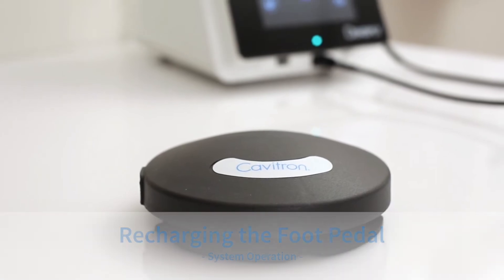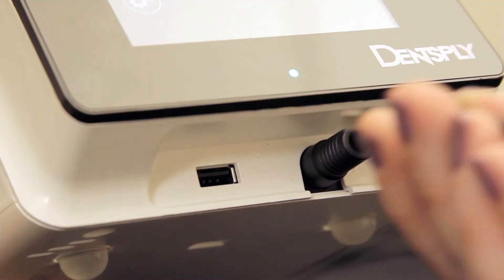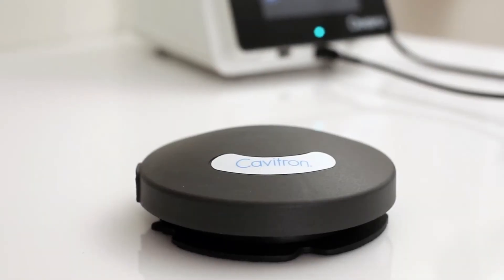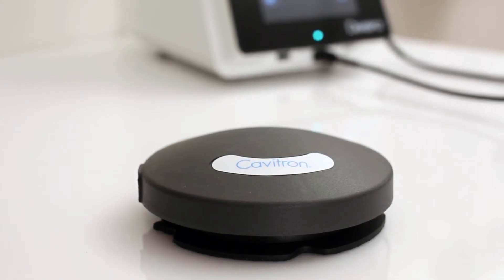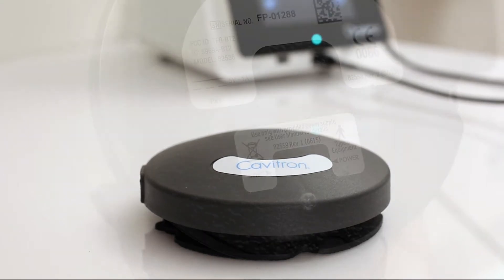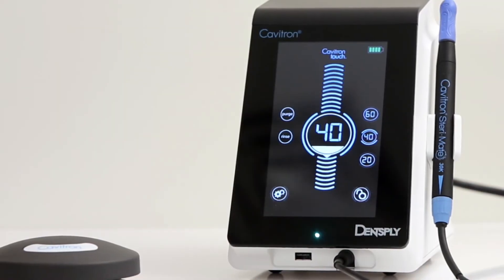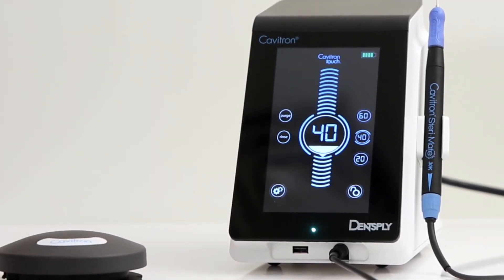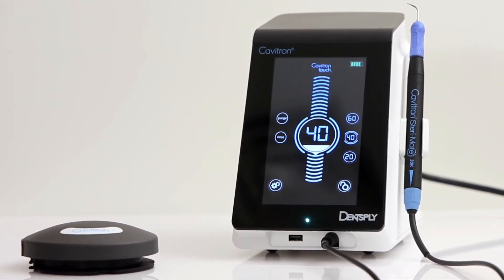Cavitron Touch™ - Recharging the Footpedal | Dentsply Sirona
Cavitron Touch™ - Recharging the Footpedal